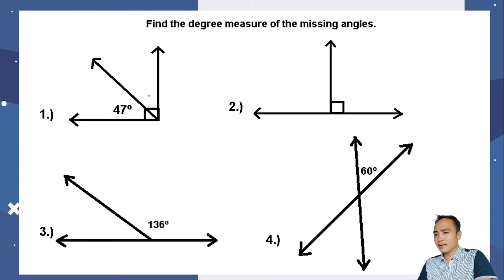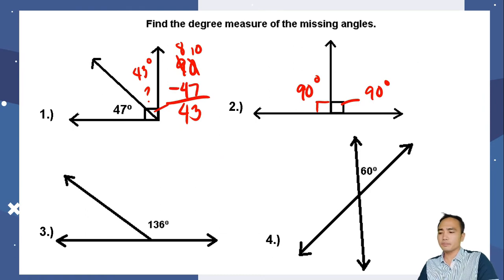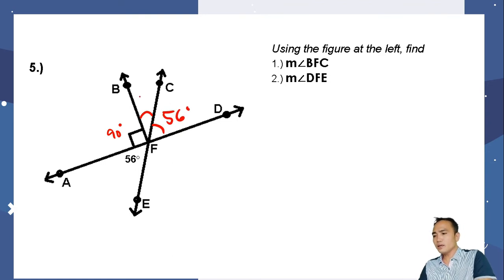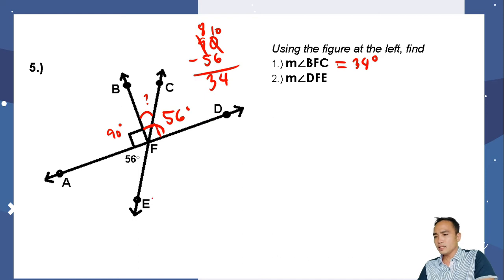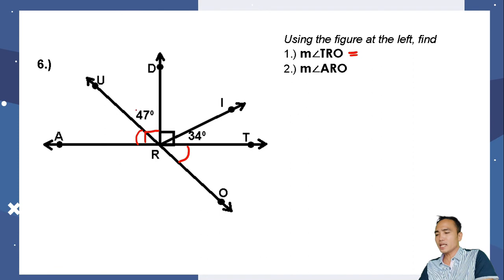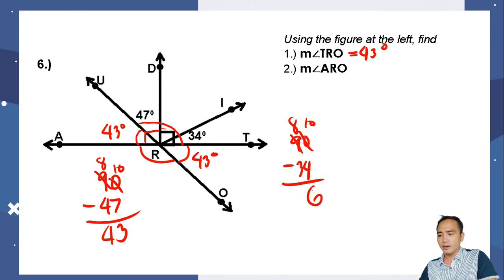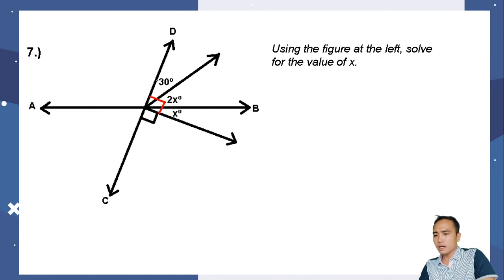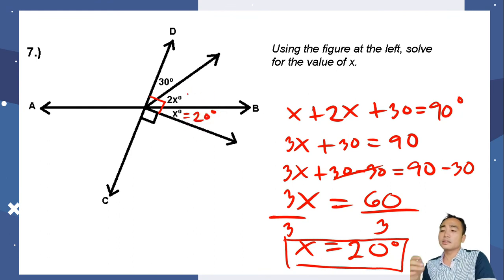How to find the missing angles? Watch this video...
In this video, you are  going to learn on how to find the missing angles using the the different properties of angles.